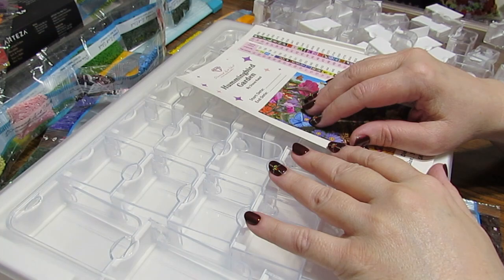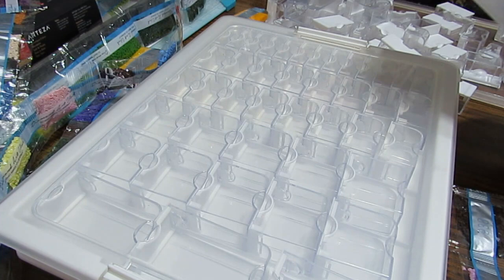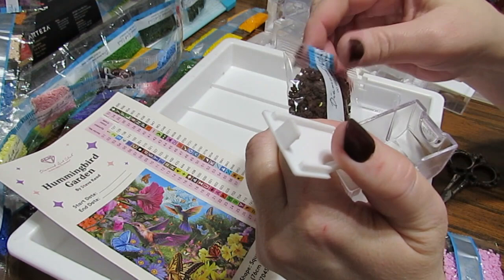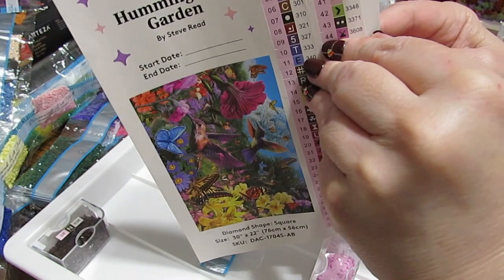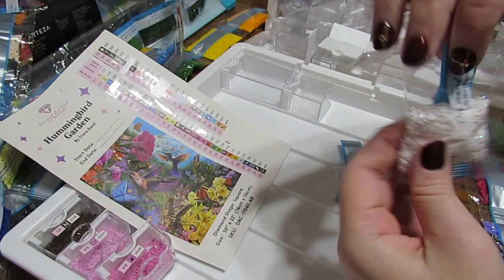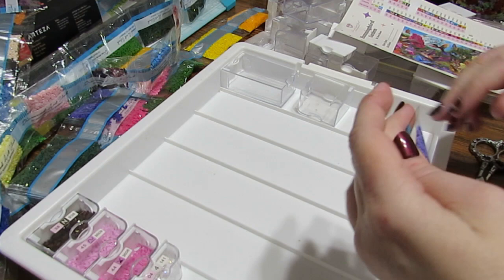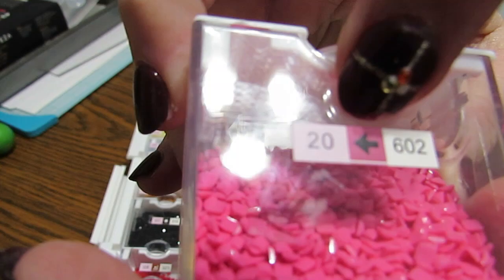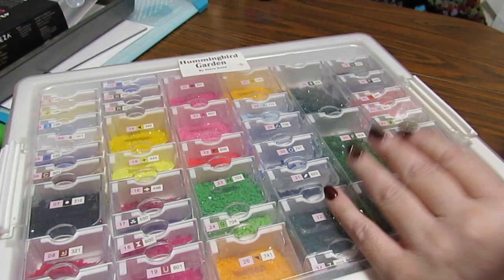Kitting Up "Hummingbird Garden" From DAC for a Special Event!!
Robin Ayala is hosting this event! Event is pinned to the top of the Facebook Page.